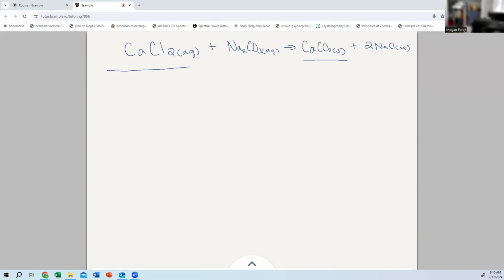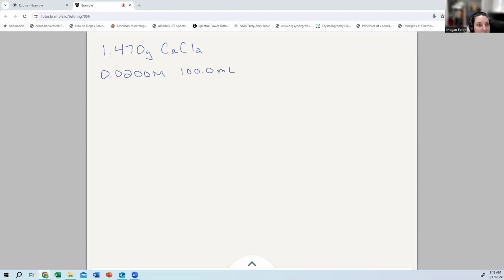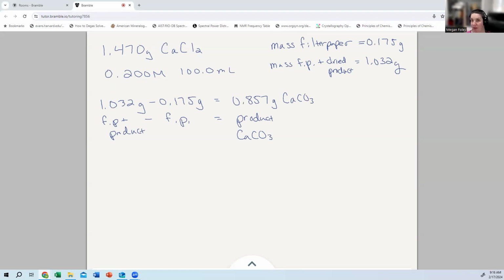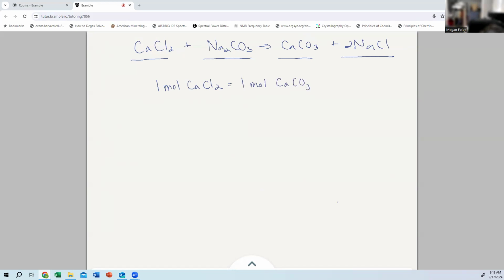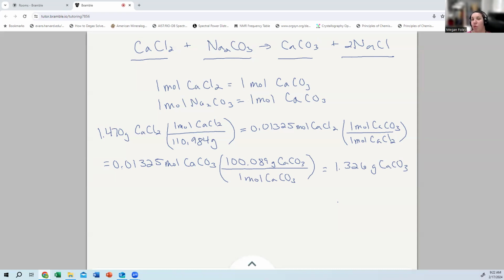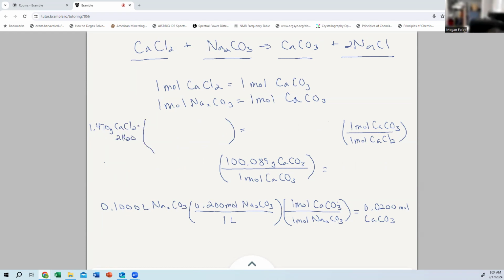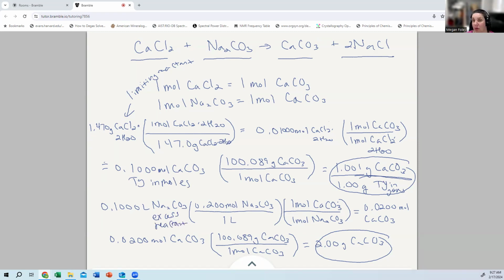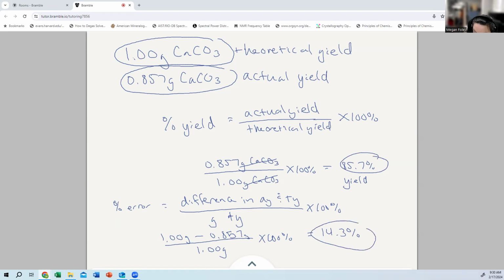Precipitation Lab Calculations